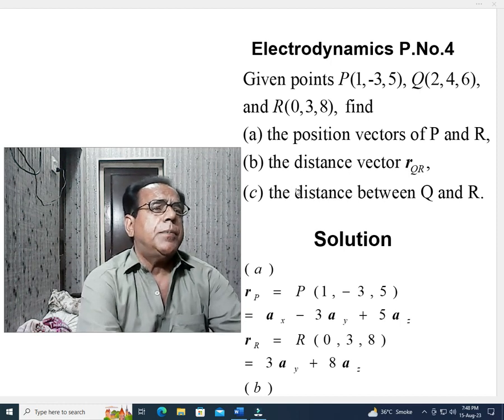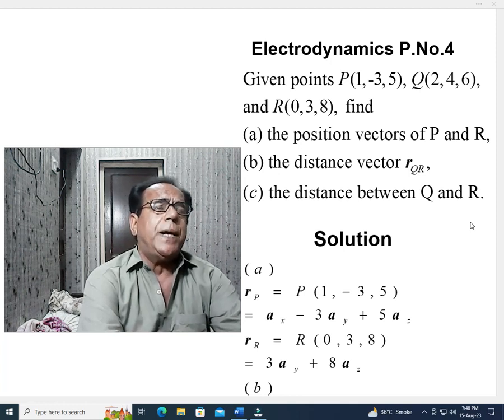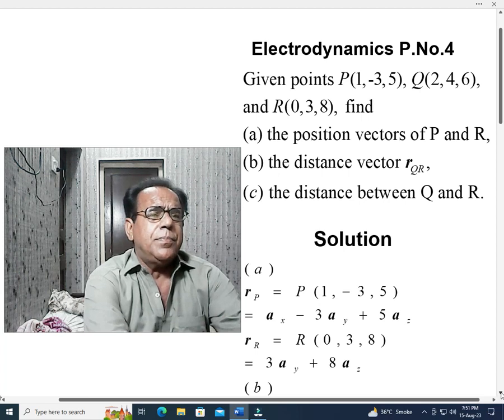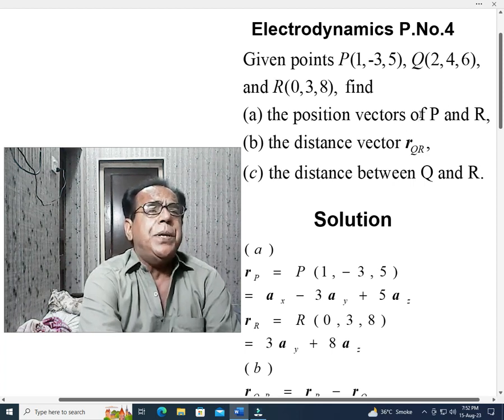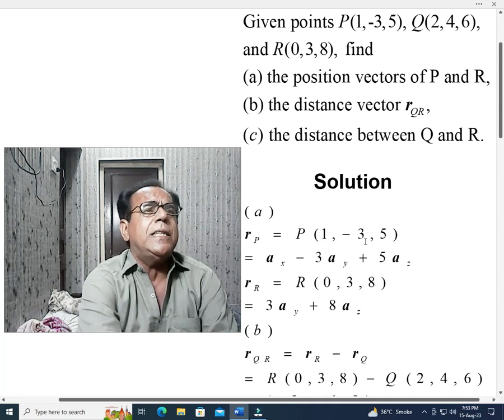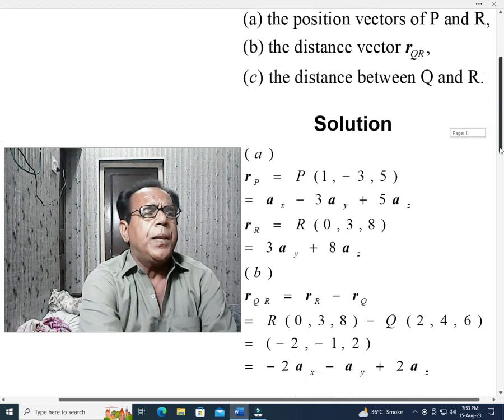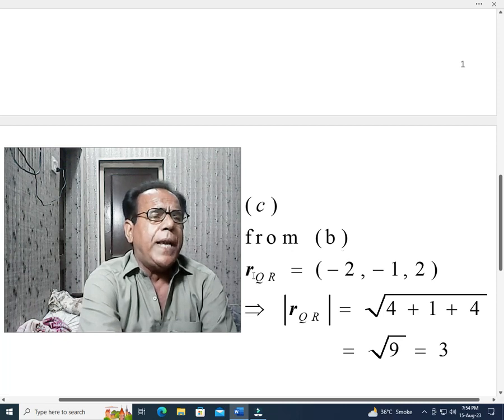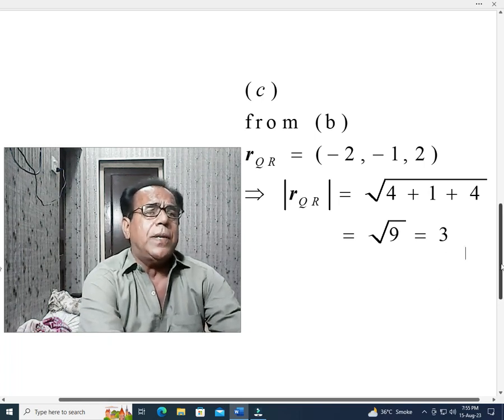Position Vector, Distance vector and Distance Between two Points in 3 Dimension